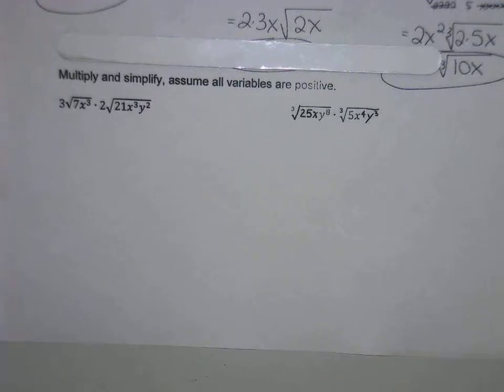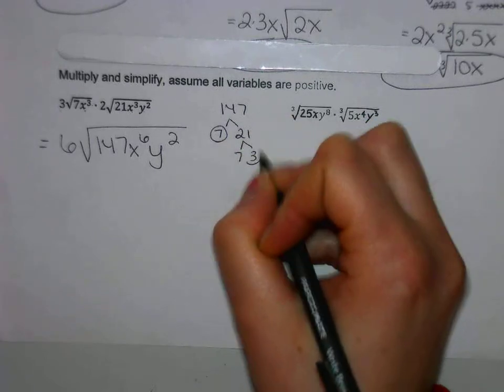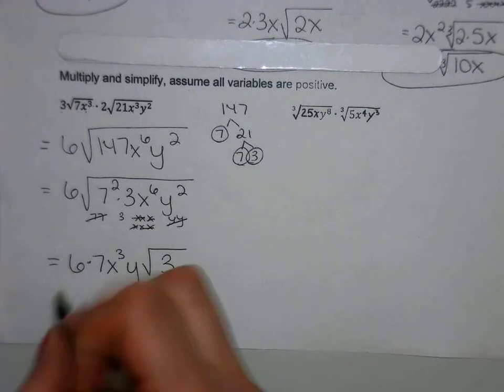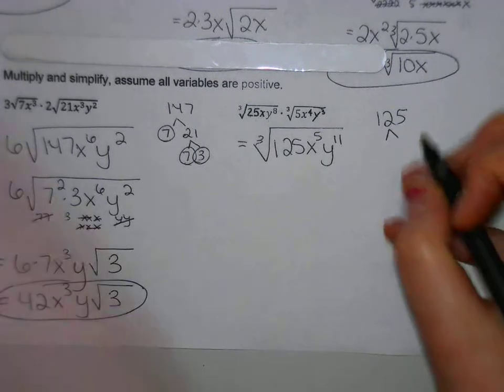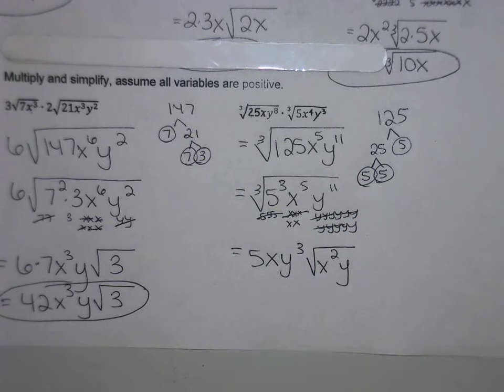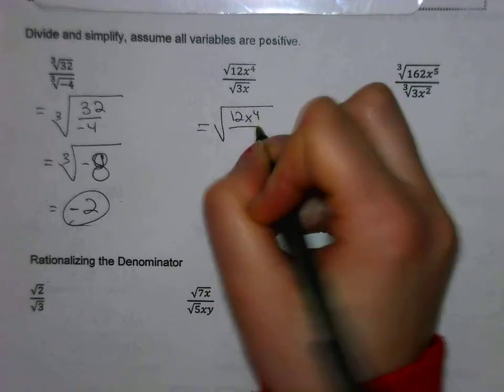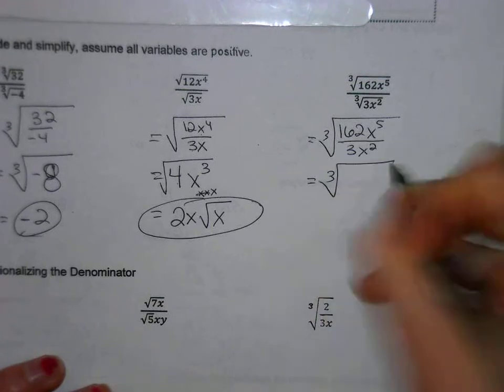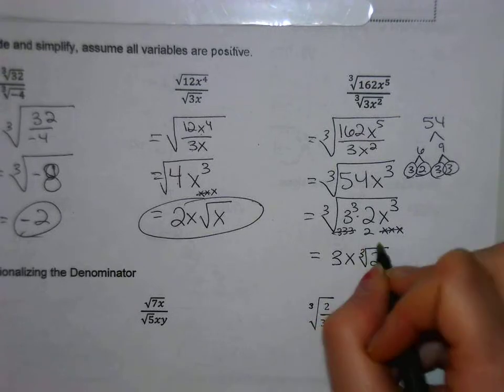Multiply and Divide Radicals